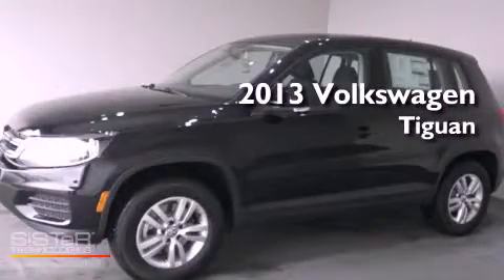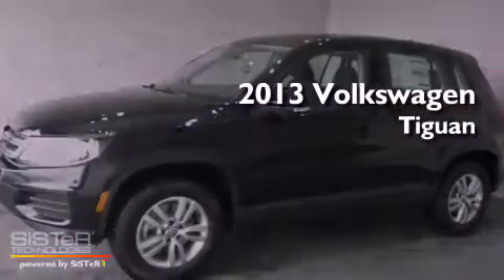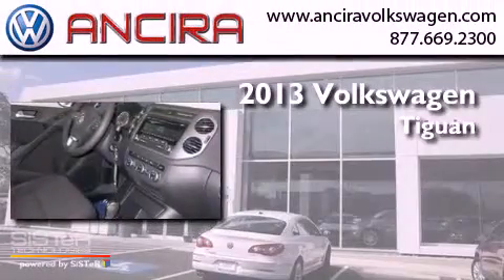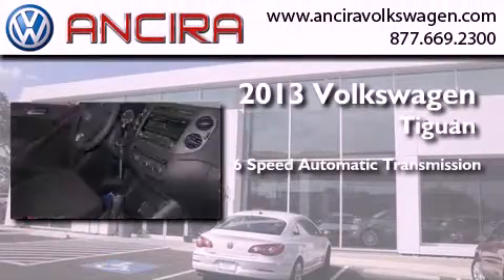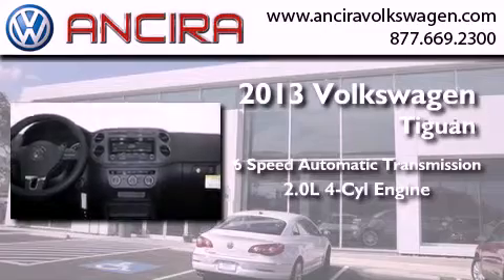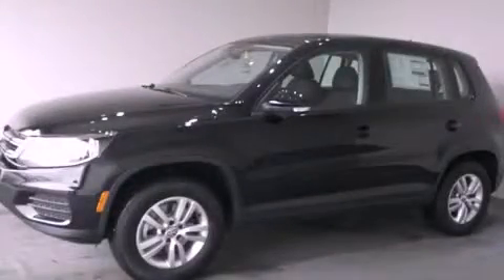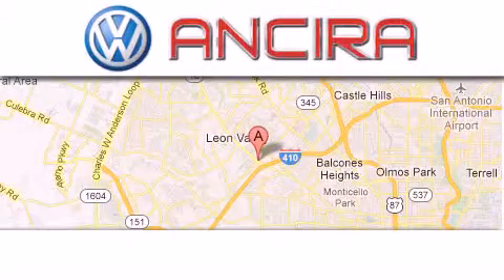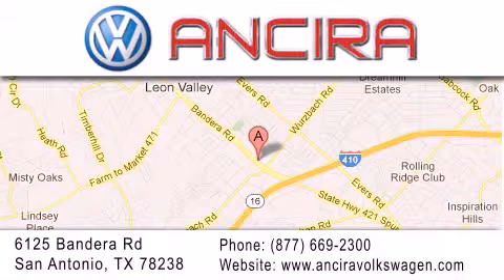2013 Volkswagen Tiguan San Antonio TX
Year : 2013
 Make : Volkswagen
 Model : Tiguan
 Engine : 2.0L 4 cyls
 Trans . : Automatic 6-Speed
 Exterior : Deep Black Metallic
 Miles : 4
 Interior : Black Cloth
 Stock : V503100